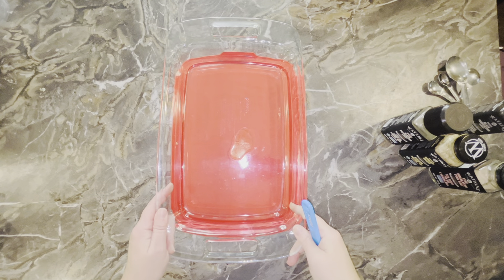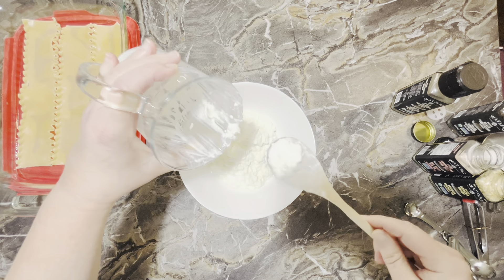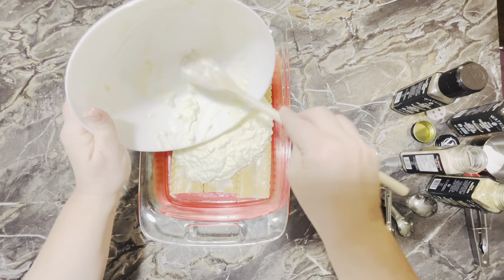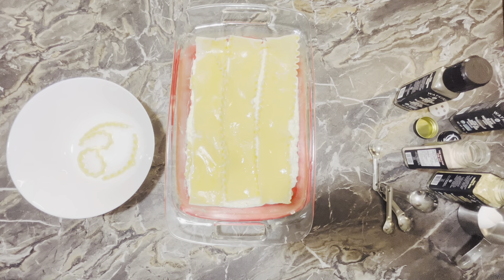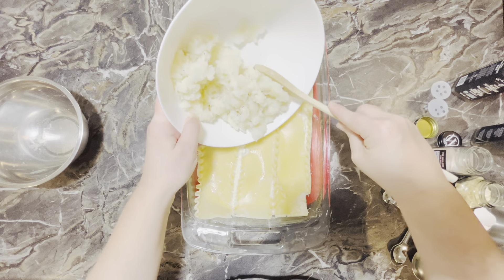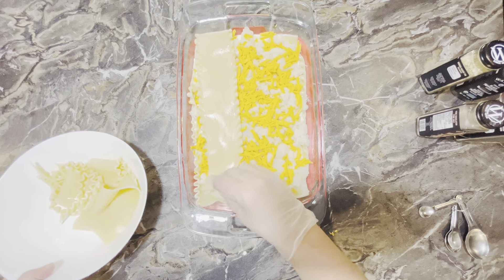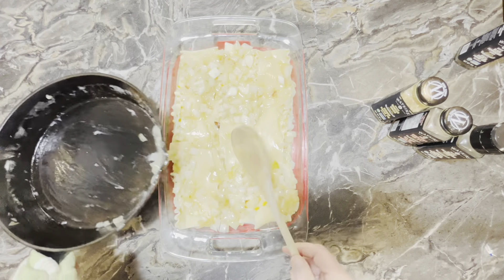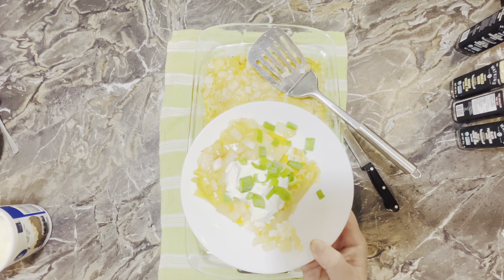Lazy Perogie Casserole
Lazy Perogie Casserole Recipe

In today’s video, we’re whipping up a delicious and easy Lazy Perogie Casserole that’s perfect for a cozy family dinner. This comforting dish combines all the classic flavors of traditional perogies without the hassle of making them from scratch.

Join us as we layer cheesy potatoes, savory onions, and your favorite protein for a satisfying meal that comes together in no time. Whether you’re a busy parent or just looking for a quick weeknight dinner, this recipe is sure to impress!